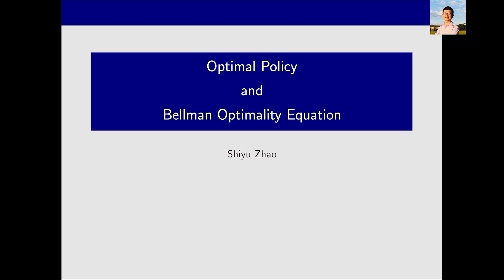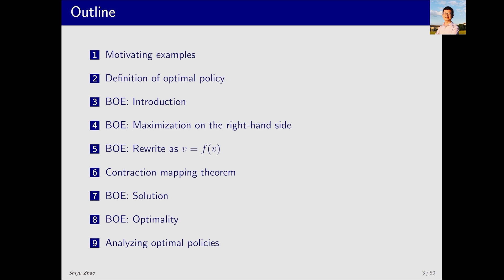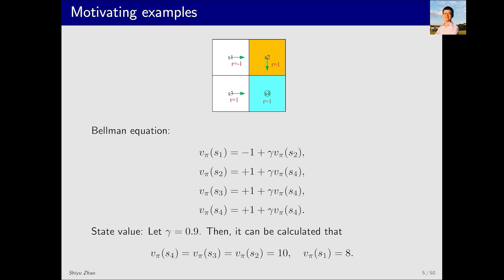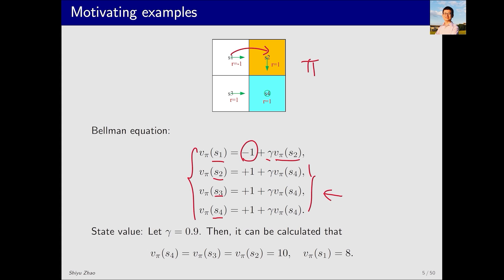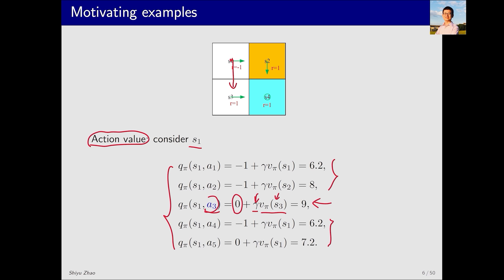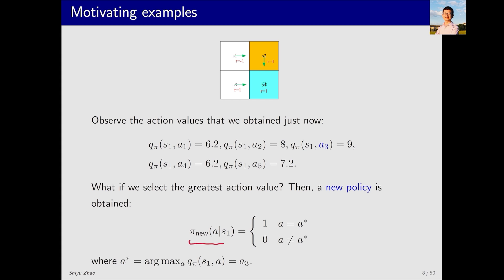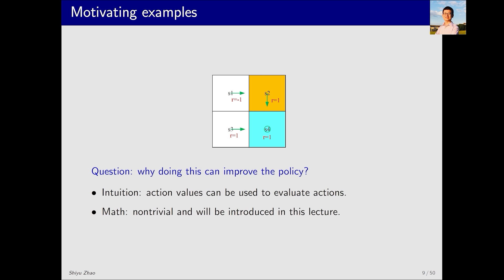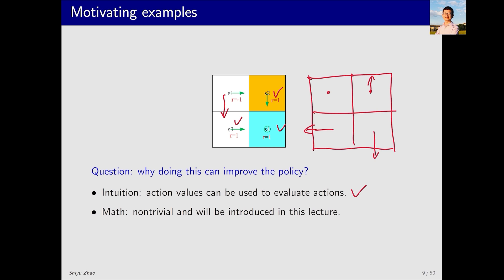L3: Bellman Optimality Equation (P1-Motivating example)—Mathematical Foundations of RL